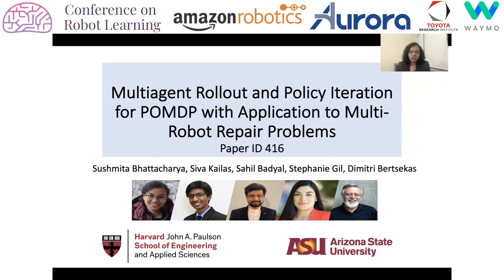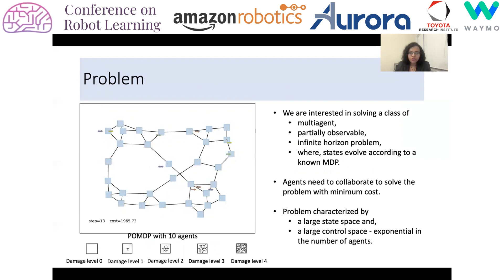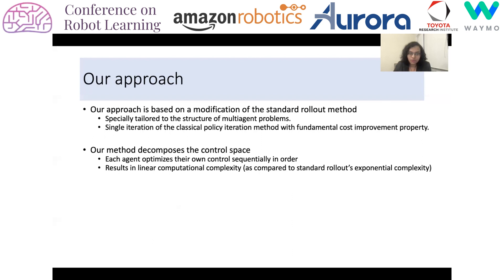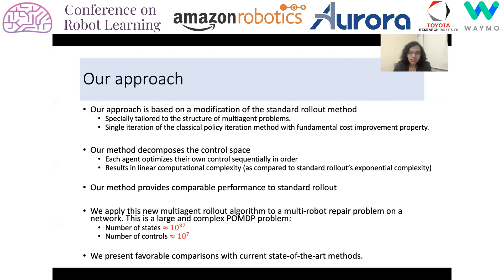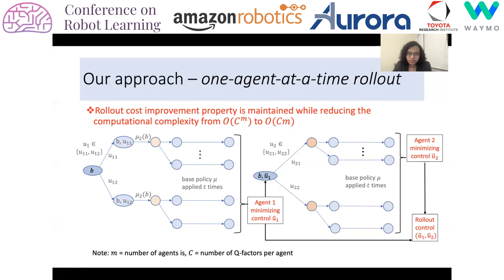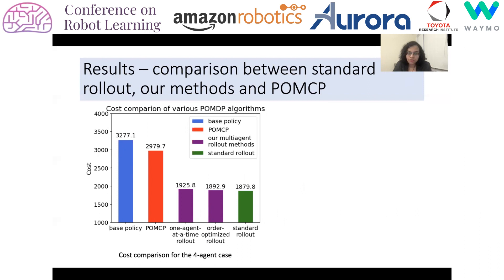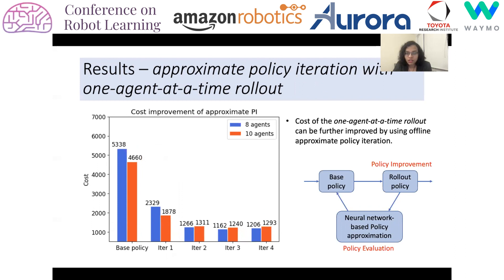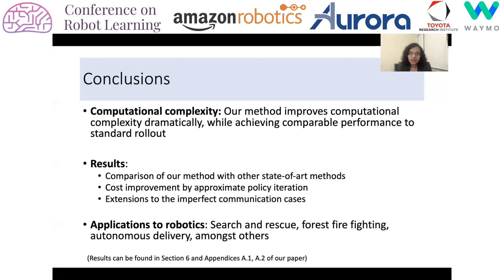CoRL 2020, Spotlight Talk 416: Multiagent Rollout and Policy Iteration for POMDP with Application...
"**Multiagent Rollout and Policy Iteration for POMDP with Application to Multi-Robot Repair Problems**
Sushmita Bhattacharya (Harvard University)*; Siva Kailas (Arizona State University); Sahil Badyal (Arizona State University); Stephanie Gil (Harvard University); Dimitri Bertsekas (Massachusetts Institute of Technology (MIT))

**Abstract**
In this paper we consider infinite horizon discounted dynamic programming problems with finite state and control spaces, partial state observations, and a multiagent structure. We discuss and compare algorithms that simultaneously or sequentially optimize the agents' controls by using multistep lookahead, truncated rollout with a known base policy, and a terminal cost function approximation. Our methods specifically address the computational challenges of partially observable multiagent problems. In particular: 1) We consider rollout algorithms that dramatically reduce required computation while preserving the key cost improvement property of the standard rollout method. The per-step computational requirements for our methods are on the order of O(Cm) as compared with O(C^m) for standard rollout, where Cis the maximum cardinality of the constraint set for the control component of each agent, and m is the number of agents. 2) We show that our methods can be applied to challenging problems with a graph structure, including a class of robot repair problems whereby multiple robots collaboratively inspect and repair a system under partial information. 3) We provide a simulation study that compares our methods with existing methods, and demonstrate that our methods can handle larger and more complex partially observable multiagent problems (state space size 1E37 and control space size 1E7, respectively). In particular, we verify experimentally that our multiagent rollout methods perform nearly as well as standard rollout for problems with few agents, and produce satisfactory policies for problems with a larger number of agents that are intractable by standard rollout and other state of the art methods. Finally, we incorporate our multiagent rollout algorithms as building blocks in an approximate policy iteration scheme, where successive rollout policies are approximated by using neural network classifiers. While this scheme requires a strictly off-line implementation, it works well in our computational experiments and produces additional significant performance improvement over the single online rollout iteration method."